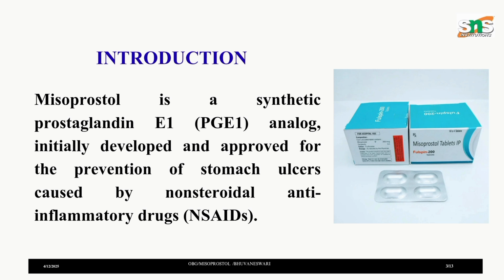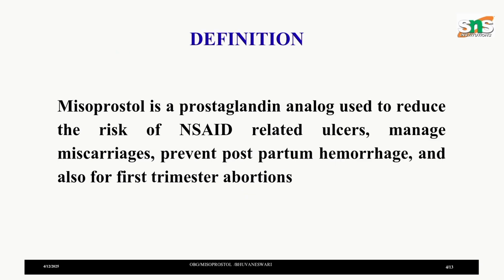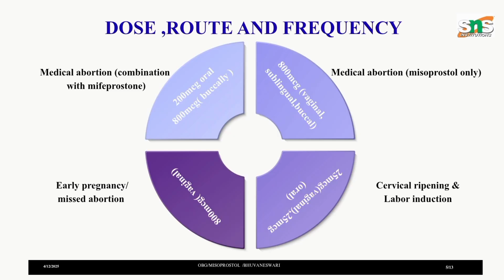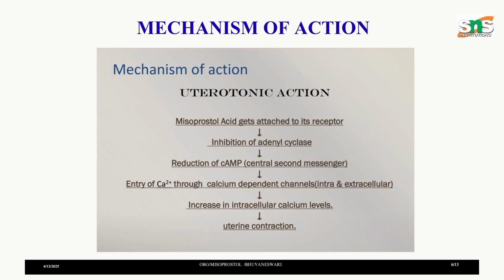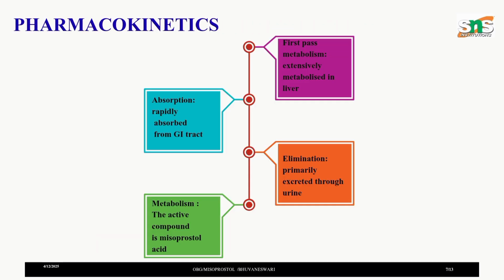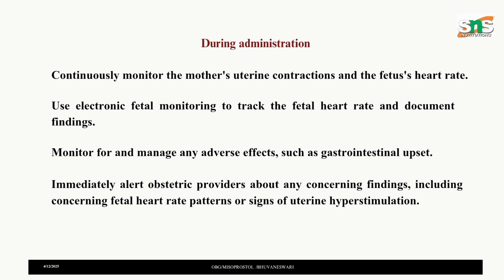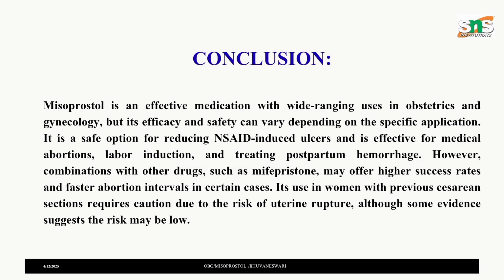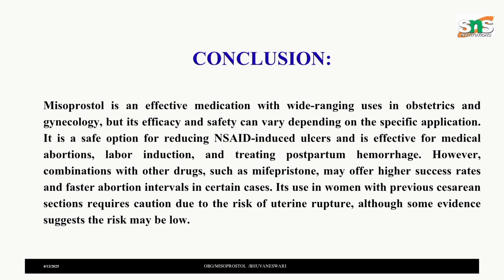DRUG PRESENTATION ON( MISOPROSTOL) 💊💉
Know more interesting details about the drug Misoprostol mostly used in the Obstetrics and Gynaecology